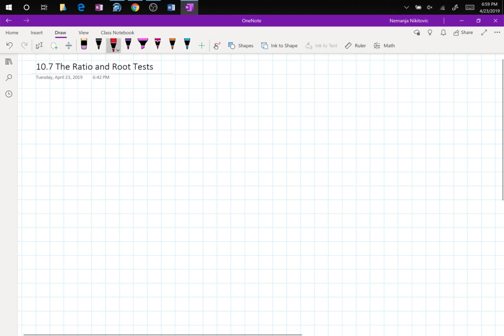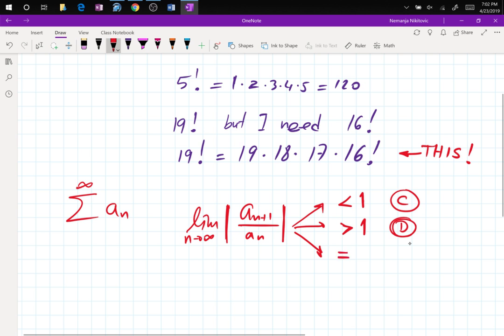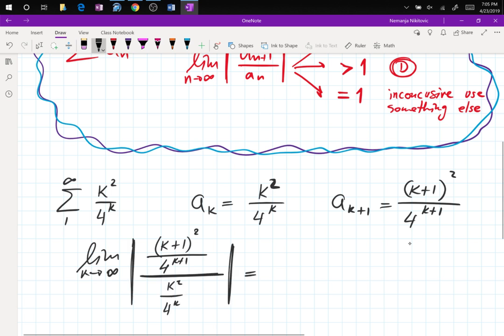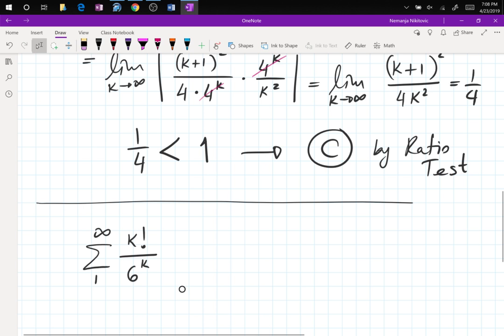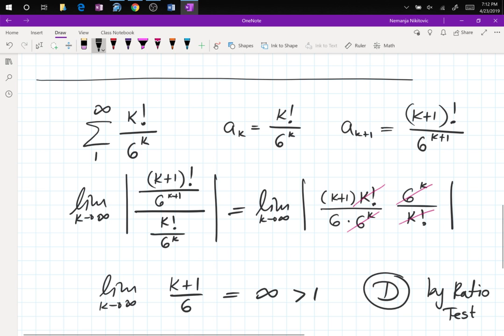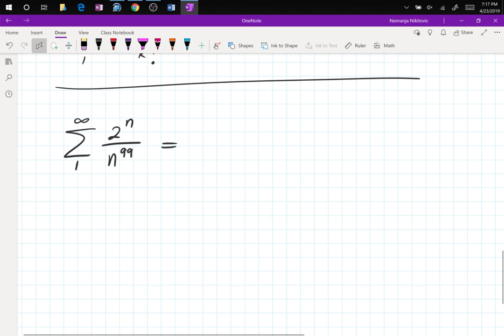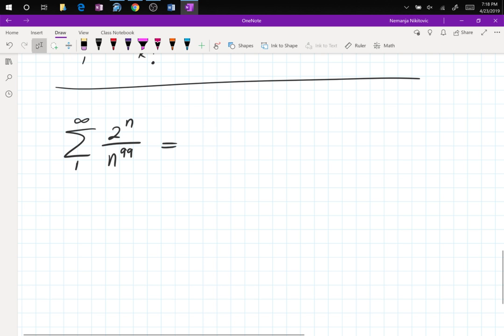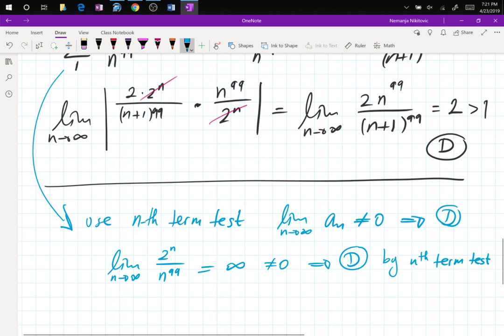Nemanja Nikitovic Live Stream (Calculus2 10.7 The Ratio and Root Tests)